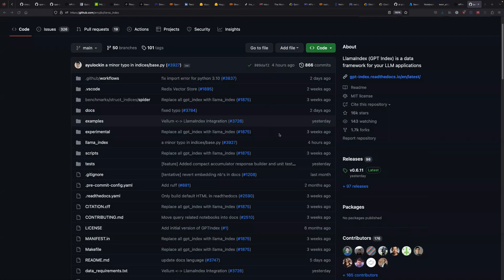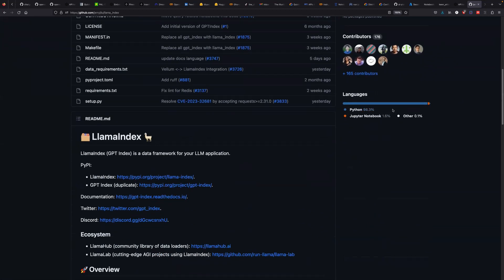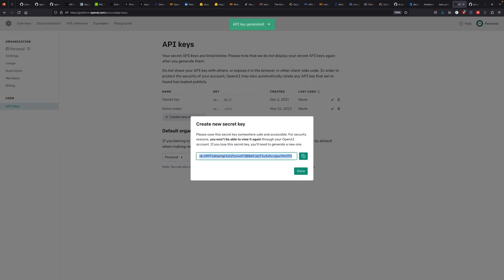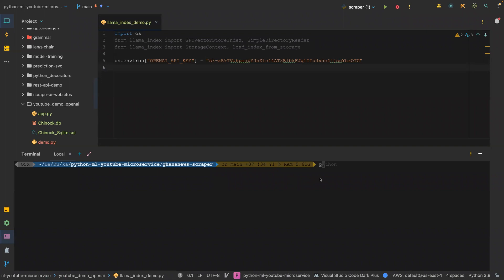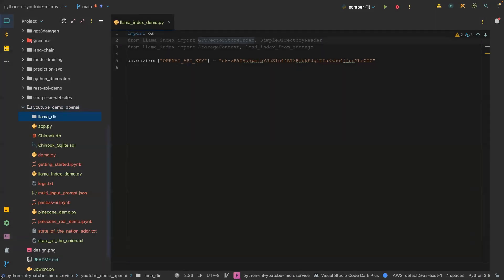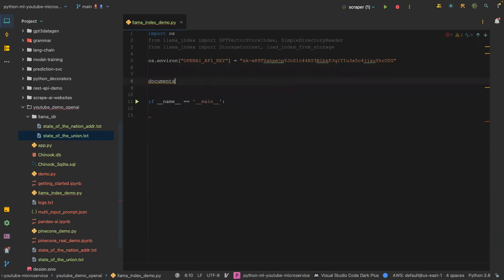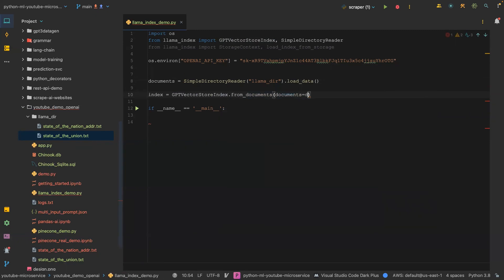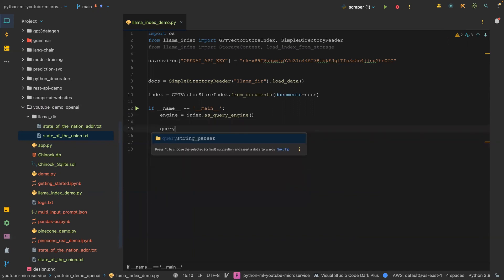Chat with your documents using (LLaMa Index) with OpenAI | ChatGPT | LangChain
Chat with your document using LLaMa Index with OpenAI | LLaMa Index | ChatGPT | LLaMa

LlamaIndex (GPT Index) is a data framework for your LLM application.

LLMs are a phenomenal piece of technology for knowledge generation and reasoning. They are pre-trained on large amounts of publicly available data.

How do we best augment LLMs with our own private data?

We need a comprehensive toolkit to help perform this data augmentation for LLMs.

Proposed Solution
That’s where LlamaIndex comes in. LlamaIndex is a “data framework” to help you build LLM apps. It provides the following tools:

Offers data connectors to ingest your existing data sources and data formats (APIs, PDFs, docs, SQL, etc.)

Provides ways to structure your data (indices, graphs) so that this data can be easily used with LLMs.

Provides an advanced retrieval/query interface over your data: Feed in any LLM input prompt, get back retrieved context and knowledge-augmented output.

Allows easy integrations with your outer application framework (e.g. with LangChain, Flask, Docker, ChatGPT, anything else).

LlamaIndex provides tools for both beginner users and advanced users. Our high-level API allows beginner users to use LlamaIndex to ingest and query their data in 5 lines of code. Our lower-level APIs allow advanced users to customize and extend any module (data connectors, indices, retrievers, query engines, reranking modules), to fit their needs.